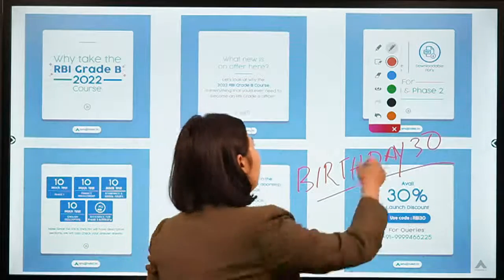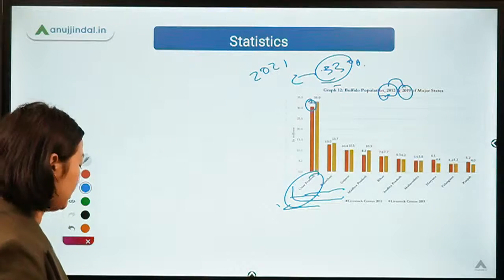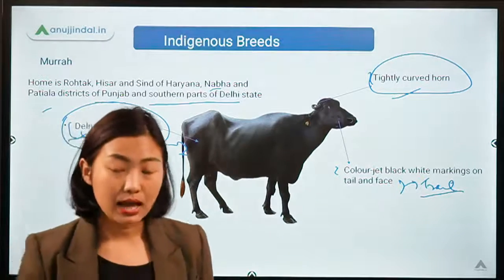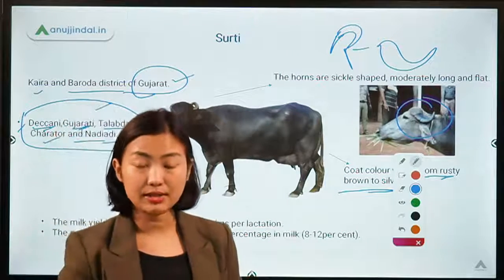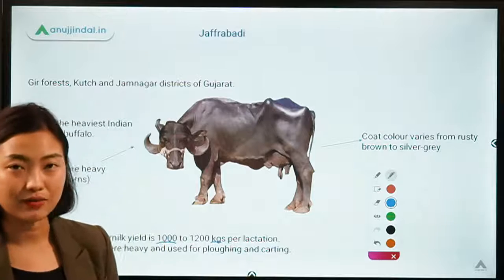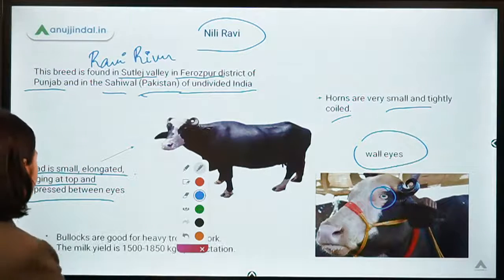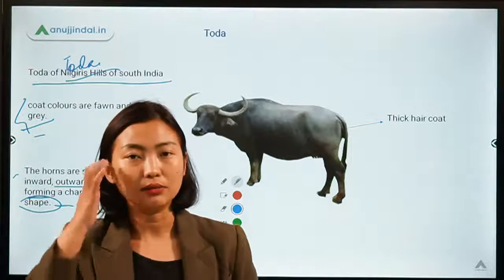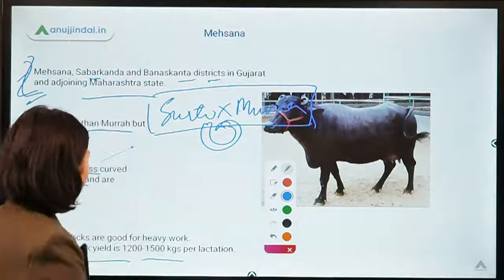NABARD Grade A 2021 | Breeds of Buffalo (Animal Husbandry) - by Hansa Ma'am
Hello guys!! In today's session, I will be talking about different types and breeds of Buffalo.
Will be talking in detail about Its Important characteristics and its place of origin.
So, do come and watch the whole session!!